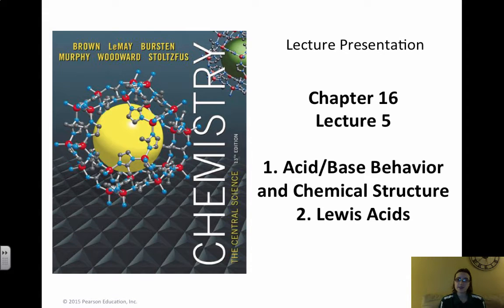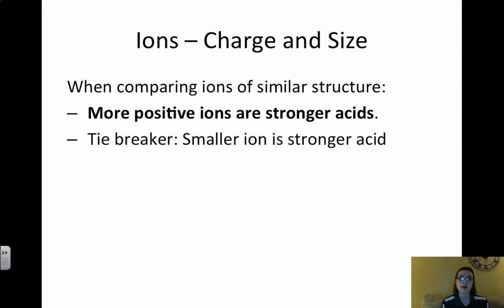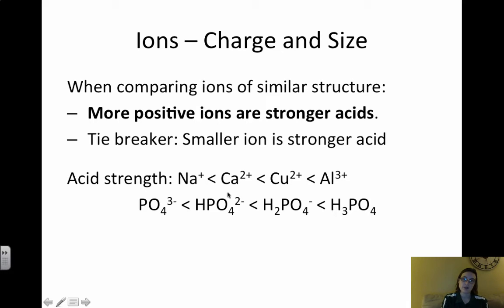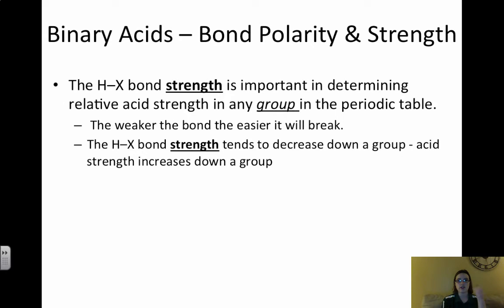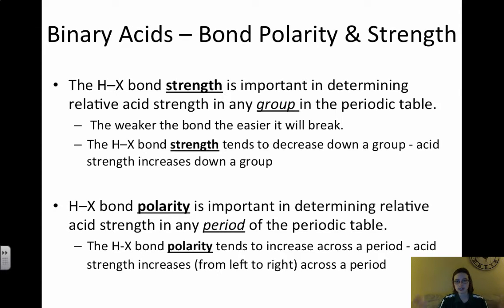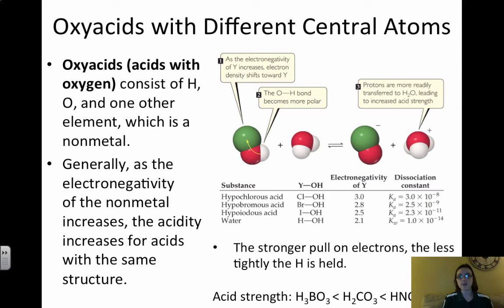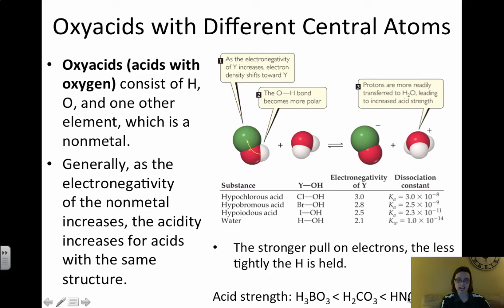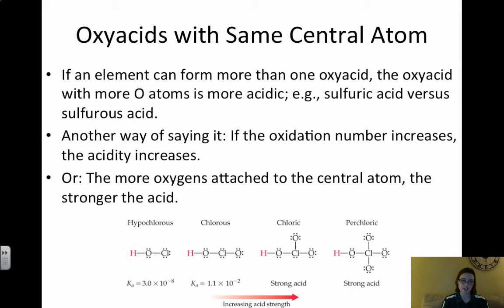7.5 Chemical Structure and Acidity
Table of Contents:

00:17 - Acid-Base Behavior and Chemical Structure
00:18 -
00:37 - Ions – Charge and Size
01:57 - Binary Acids – Bond Polarity & Strength
03:41 -
04:03 - Oxyacids with Different Central Atoms
05:18 - Oxyacids with Same Central Atom
06:13 - Carboxylic Acids
06:26 - Lewis Acid/Base Chemistry